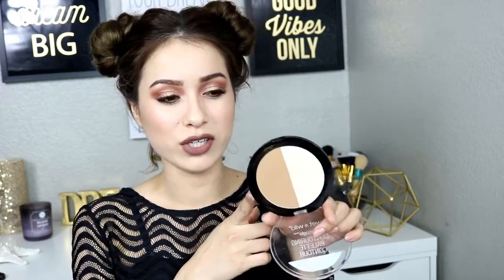KATHLEEN LIGHTS MADE ME BUY IT TAG!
what's up guys!! today i have a kathleen lights made me buy it tag!! i hope all of you enjoy this video!! make sure to like, subscribe & share for more ( my fav youtubers made me buy it videos) :)